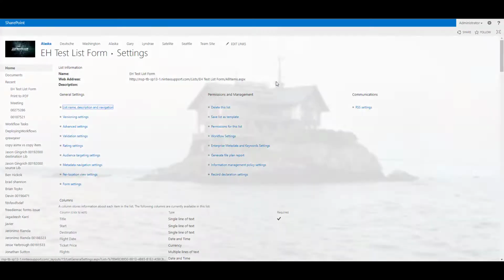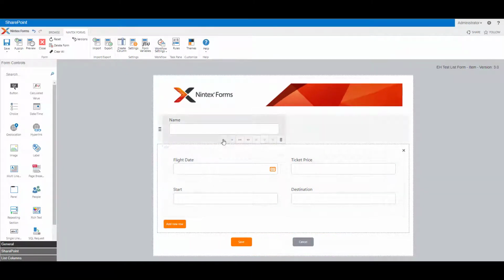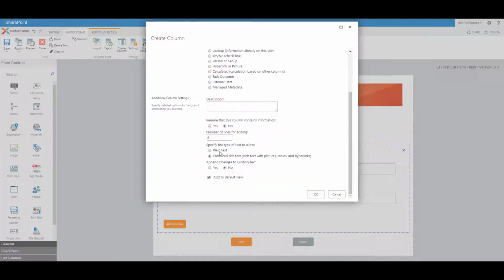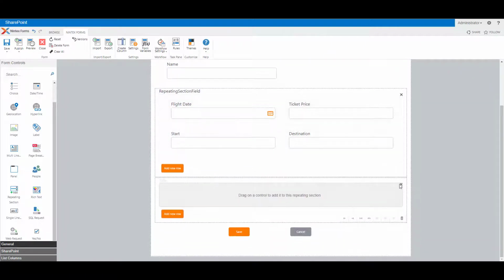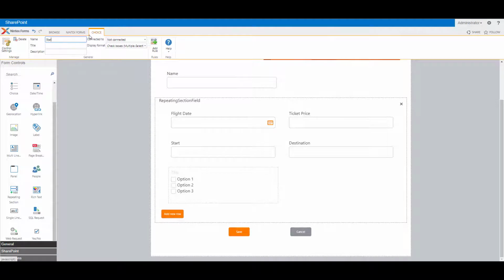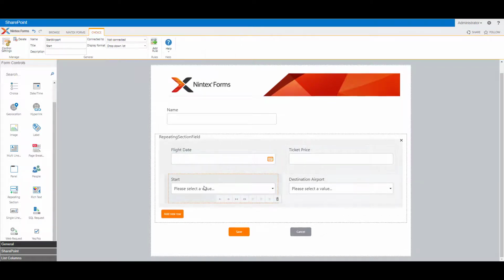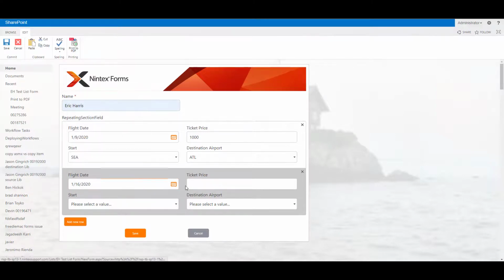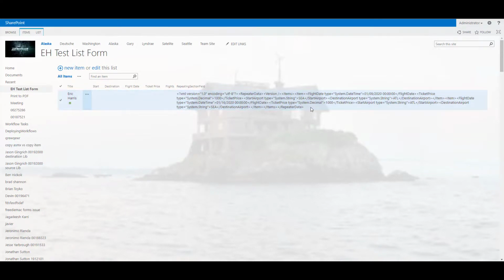How to setup a form to use the Repeating Section control in Nintex Forms for SharePoint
This video walks through how to setup the proper controls to connect a repeating section and get the data to show up on your list view in SharePoint 2013/2016/2019